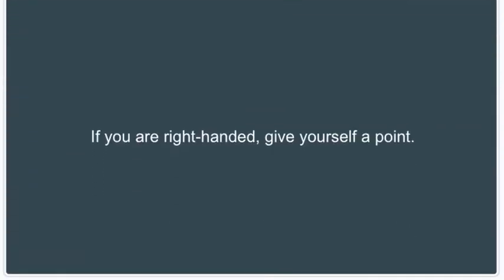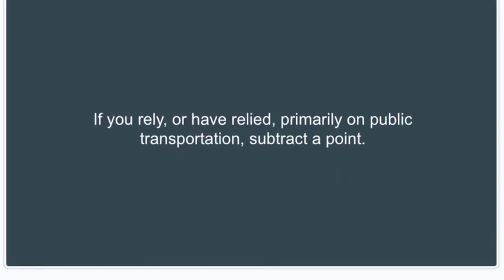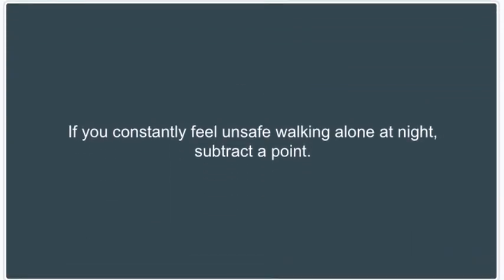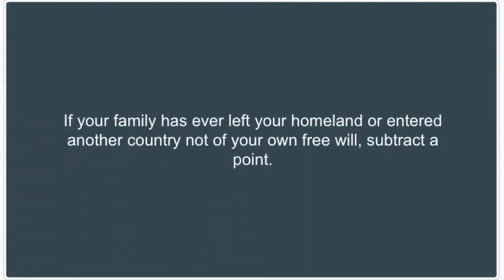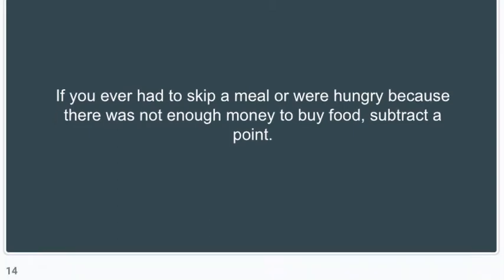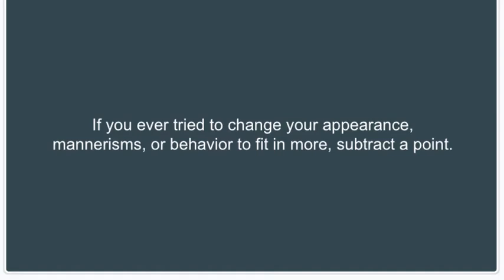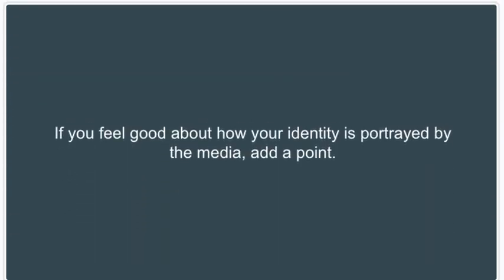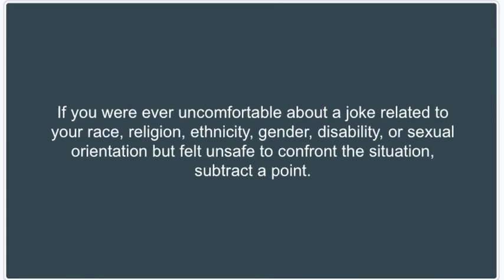Personalized Privilege Questions Source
Here is a list of scenarios that will help my students identify where on the privilege spectrum they currently reside, creating opportunities to learn and recognize how privilege affects them.